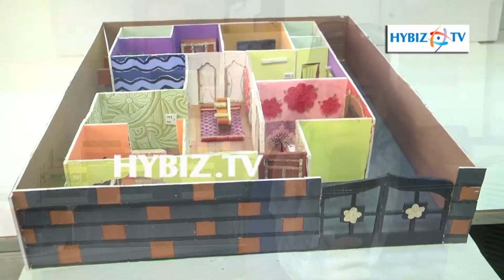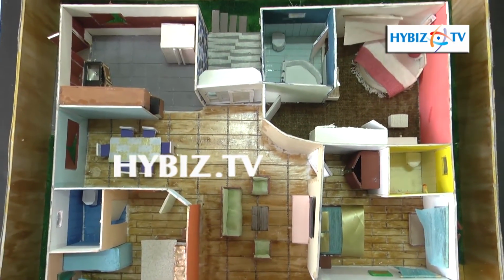Madhu IDI Hyderabad Faculty about Instituto Design Innovation | hybiz